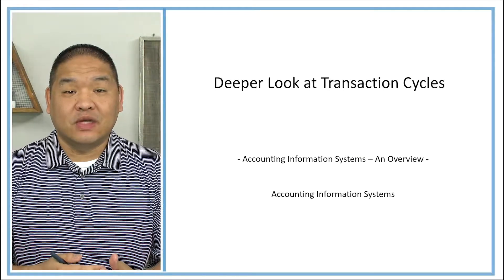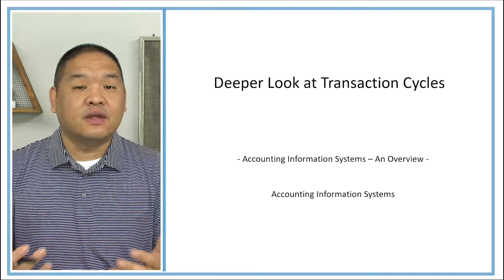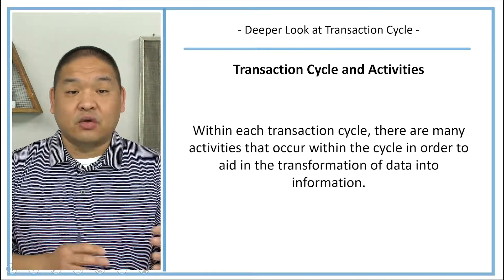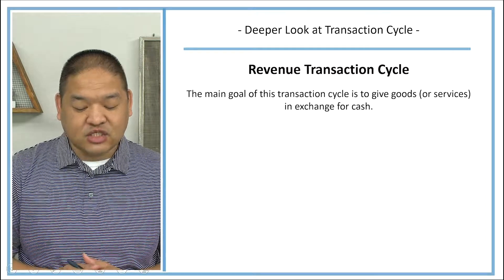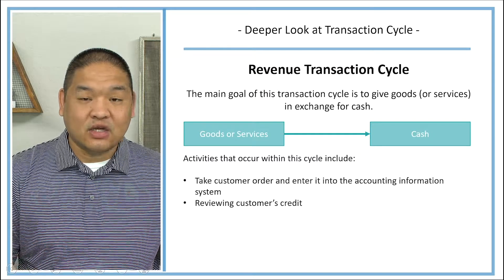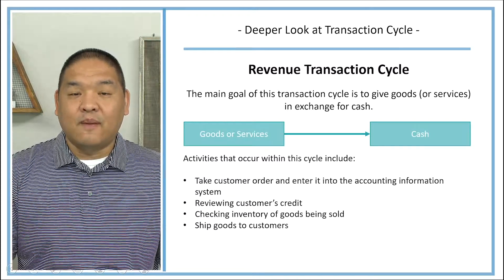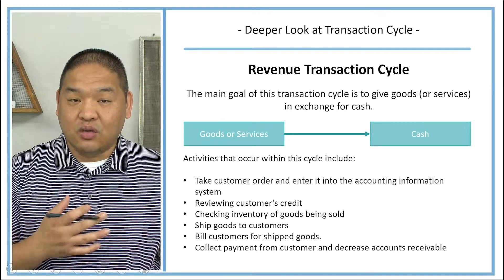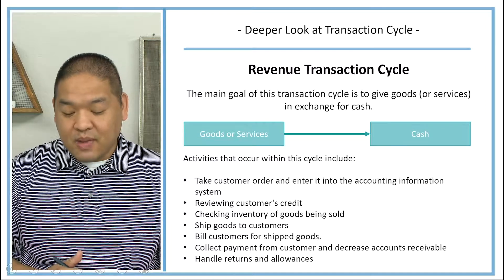Accounting Information Systems - Lesson 1.6 - Deeper Look at Transaction Cycle